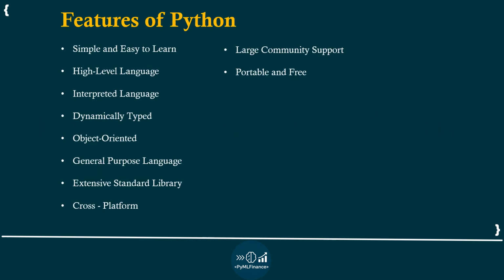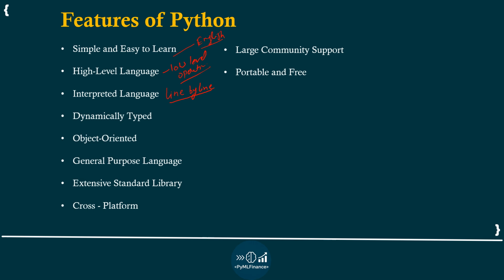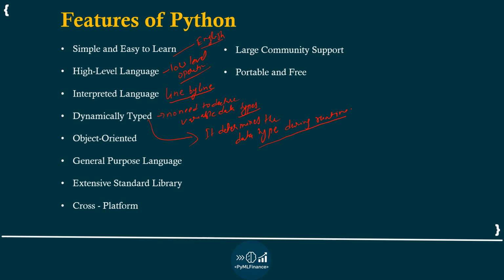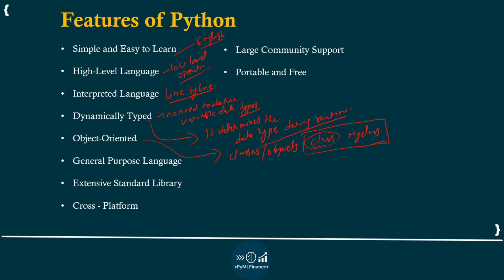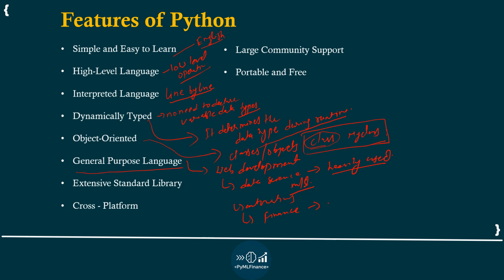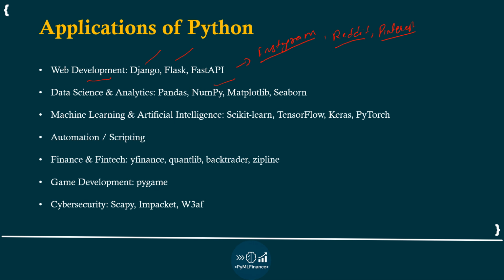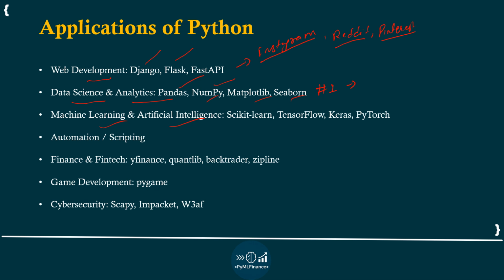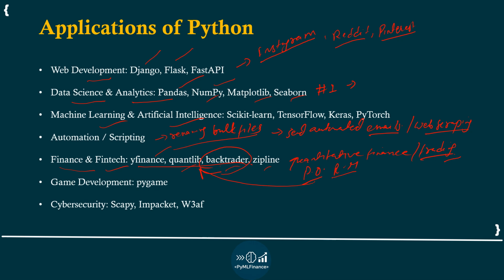What is Python Used For? | Features & Applications Explained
Python is one of the most powerful and popular programming languages in the world. 🐍
In this beginner-friendly video, we’ll explore the key features of Python and the real-world applications that make it so valuable.

🔎 What you’ll learn:
⭐ Core Features of Python
- Simple, clean, and English-like syntax
- Cross-platform support (Windows, Mac, Linux)
- No need for manual memory management
- Dynamically typed & interpreted
- Object-Oriented Programming (OOP) support
- Huge community and thousands of libraries

- 🌐 Web Development (Django, Flask, FastAPI)
- 📊 Data Science & Analytics (pandas, numpy, matplotlib)
- 🤖 Machine Learning & AI (scikit-learn, TensorFlow, PyTorch)
- ⚙️ Automation & Scripting (everyday tasks, bots)
- 💼 Finance & Trading (yfinance, quantlib, backtrader)
- 🎮 Game Development (pygame)
- 🔐 Cybersecurity & Pentesting (Scapy, Impacket)

You’ll also see how Python powers platforms like Instagram, Reddit, and Pinterest, proving its versatility across industries.

- Beginners learning Python for the first time
- Students preparing for coding interviews
- Developers curious about real-world Python use cases
- Anyone exploring why Python is so popular today